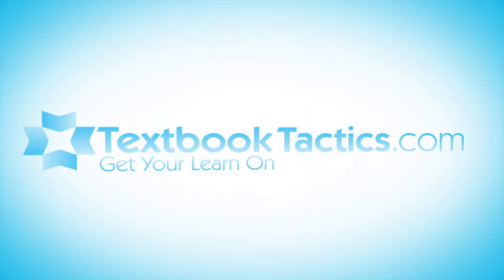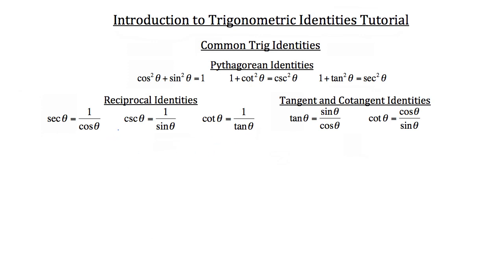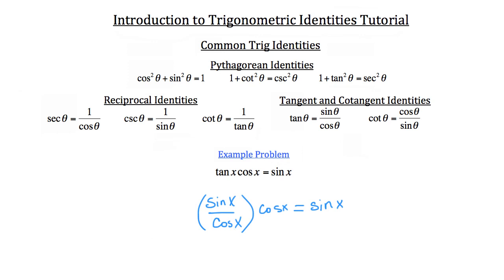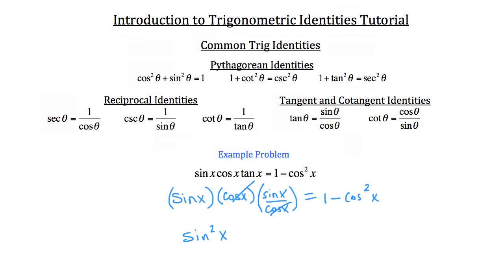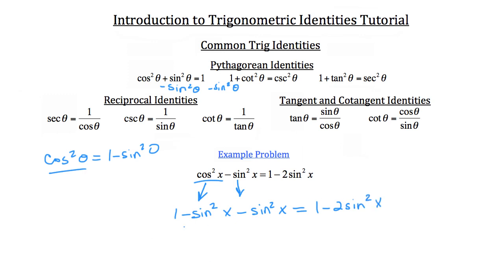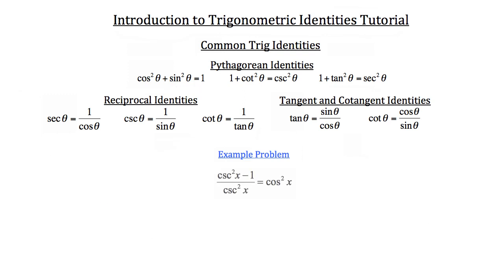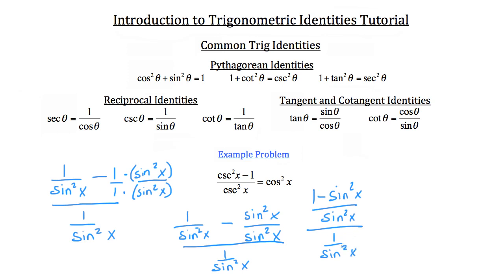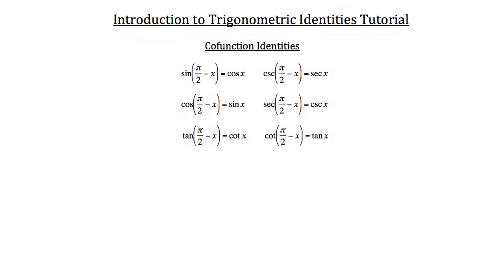Trig Functions and Their Properties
Click show more for Video Description:

Trig Functions- Properties: This tutorial will teach you to identify the basic trigonometric identities and how to apply them.